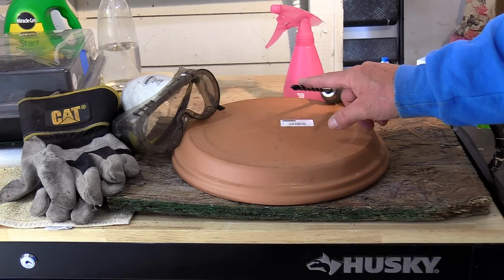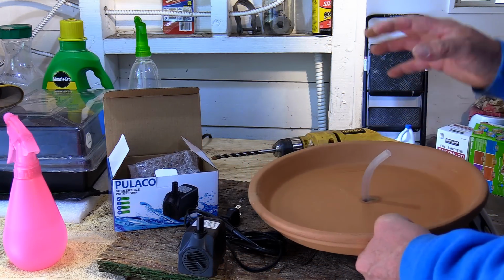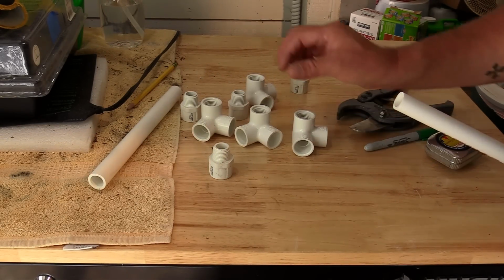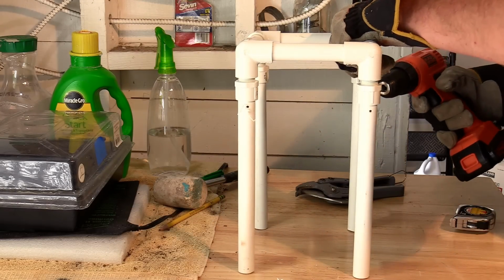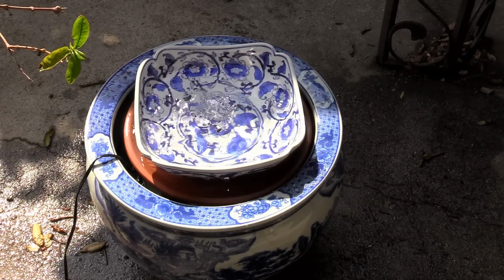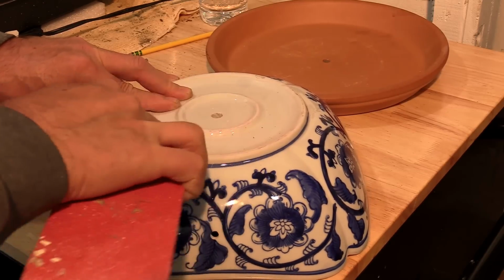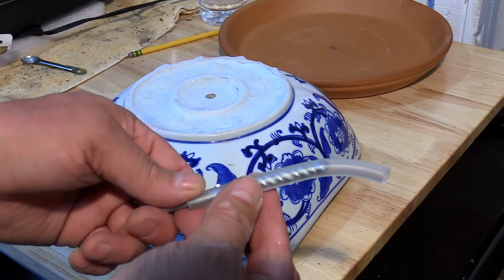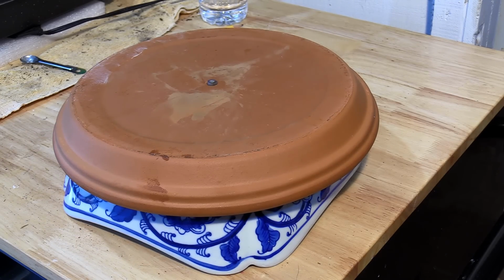Making an Asian Style Recirculating Bird Bath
The nine-plus-gallon porcelain bowl is designed to be used for goldfish and therefore has no hole at the bottom like a garden pot. I was originally intending on drilling a one-inch hole to run the cord through the bottom, but became so fond of its interior detail that I changed my mind and opted to drape the power cord over its rim. The 16 by 14 inch goldfish bowl was purchased in Chinatown from “China Arts & Gifts Trading Co.” at 750 N. Hill St., Suite H, Los Angeles.
The 12 inch terra cotta saucer is a Pennington brand sold at Home Depot, the serving bowl, used as the bath, was purchased from a local thrift store. I used a porcelain drill bit and spray bottle filled with tap water, which not only kept the dust to a minimum but also kept the drill bit cool, as friction and its resulting heat can prematurely wear down the bit’s tip. The Pulaco pump was purchased from Amazon. It’s the same pump used for my other recirculating bird bath. (If you are interested in viewing that video, here’s the The PVC pipe materials used are ½ inch and safe for critters and are often used in outdoor plumbing, gardens and water features.
Consistently keeping the water clean is very important. Check it daily and clean it if the water is less than clear. Remove the topper, pump and PVC platform. Use a small two-quart bucket to bail the water into a larger bucket, a five-gallon size works very well. When the small bucket cannot bail the remaining water, use a Terrycloth towel to mop up the water on the bottom and ring it out into the larger bucket. Wipe down interior porcelain bowl and pump screen if necessary. Rinse and wipe top if necessary. Reassemble, fill with clean water, plug back in, and recycle water in garden. This process takes between three to five minutes.
Finally, it took more time to find the right materials and design I wanted than it did to build it. Whether you decide to do something similar or much different than this one, good luck with your endeavor. My three highlights of this project were searching for and selecting the pot, working the materials, then watching the chirping birds learn to use and enjoy their new recirculating bird bath.
Technical list:
Goldfish Pot:  *Weight: 26 pounds   *Height: 14”   * Top outside diameter: 16”   *Top inside diameter: 12.5”    *Bottom outside: 11”    *Bottom inside: 9.5”   *Capacity: 9+ gallons
Pennington Saucer: 12” diameter
Serving Dish:  *Height: 3.25”   *Width: 10” (unique thrift store purchase)
PVC Materials: four ½” side-corner 90-degree with three outlets. One 10’ ½” PVC pipe. Size with PVC cutter or a hacksaw with teeth for cutting plastic. A standard metal/plastic 1/8” bit was used to drill the holes in the upper legs of the platform. The holes allow water to flow up the legs so the platform does not become buoyant when filling the bowl/pot with water.
Electric drill and porcelain bits (1/8, 1/4, & 3/8”)
G.E. 100% Silicone Caulk  (a caulk gun is not necessary if using the squeezable tube).
Coarse sandpaper
Water Pump: Pulaco 160 gallons per hour (GPH) with an adjuster to slow its flow if needed. It is rated 10 watts AC (uses very little electricity and comes with a standard plug). I run the pump 24/7, unless I am cleaning out the fountain. (Link to pump I purchased